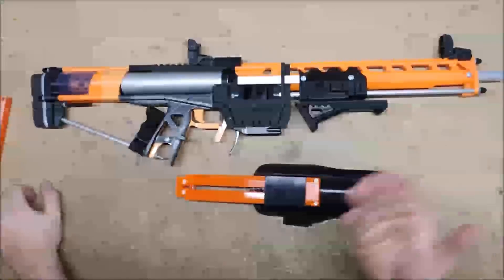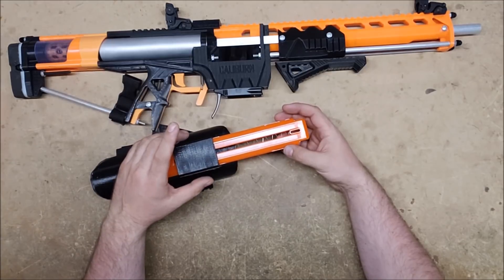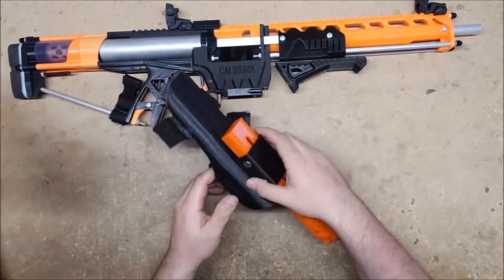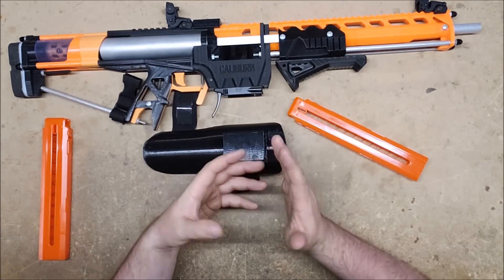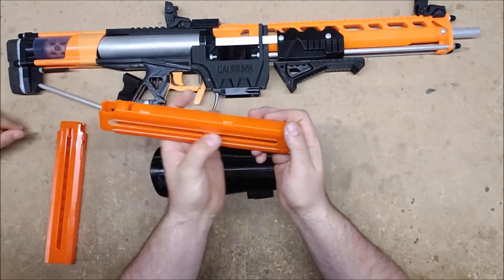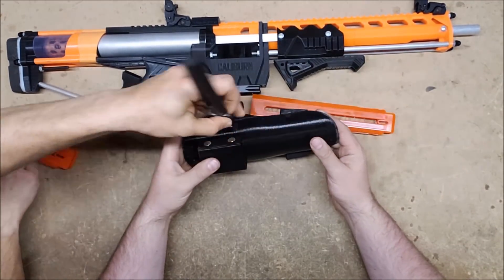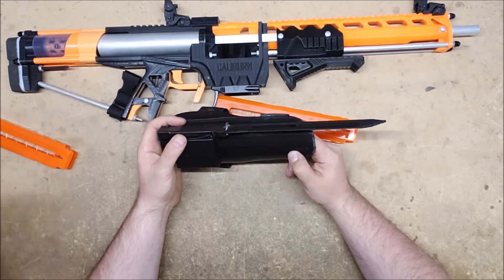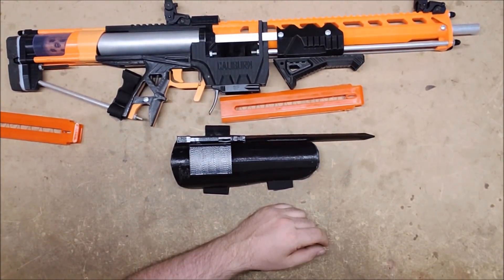PKMods's Bracer Mounted Katana Mag Holder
Paul continues to develop awesome stuff!  Check out his stuff!

Mailing Address:
Chaylo Laurino

 Alterations: spliced.

Time Lapse:
"Rumble"